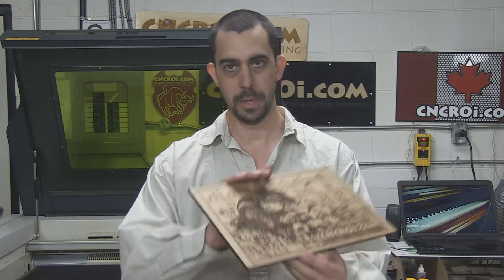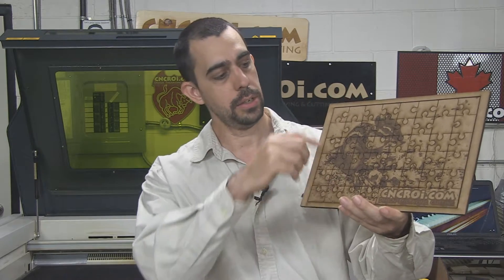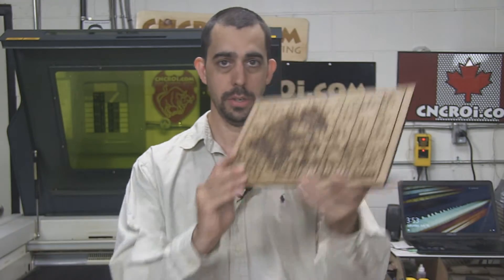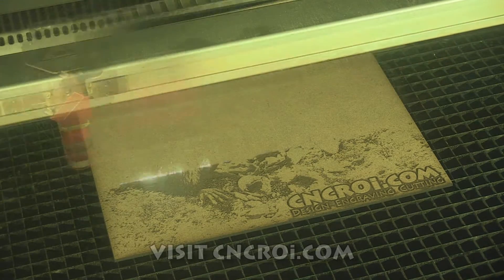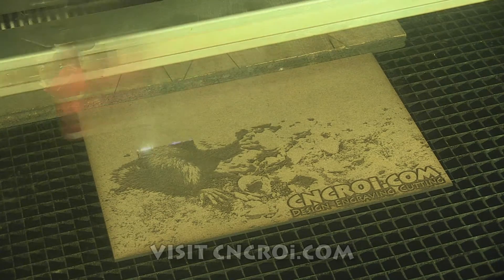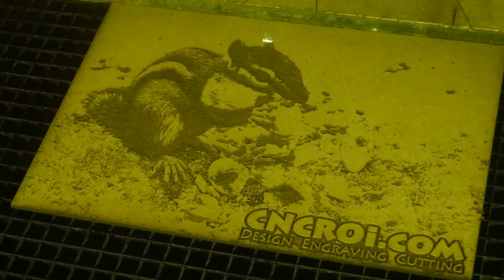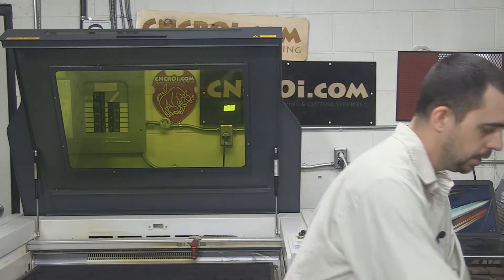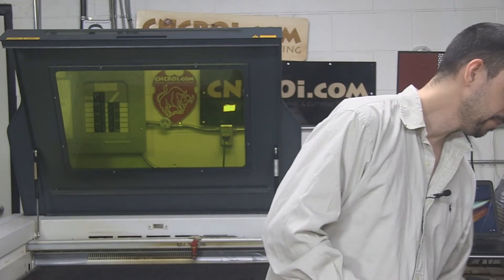CNC Laser Engraving & Cutting a Custom Chipmunk Puzzle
In this video, CNCROi.com laser engraves and cuts a custom puzzle based on a photograph taken by the owner of a chipmunk using our Austrian wide-format Trotec Speedy 400 flexx CNC laser.

Jon from CNCROi.com introduces a project where he creates a custom chipmunk puzzle, showcasing the capabilities of CNCROi.com in making personalized puzzles of any size using a variety of materials. One of the unique features of CNCROi.com is the ability to produce puzzles with any number of pieces, depending on the customer’s preferences. Whether a simple design with fewer pieces or a more intricate puzzle with many pieces, the customization options are endless. For example, in this project, Jon demonstrates how the chipmunk image can be broken down into different puzzle pieces, with each piece individually cut and engraved to create a unique design.

Jon explains that CNCROi.com uses laser engraving and cutting techniques to bring these custom puzzles to life. In this case, the puzzle is made from MDF, and during the engraving process, the surface of the material appears flat. To overcome this, Jon runs the laser over the puzzle again to add more detailed linings, bringing out finer details that may have been lost during the initial engraving. This extra step enhances the overall look of the puzzle and ensures that the details are sharp and clear.

CNCROi.com offers flexibility in the types of materials that can be used for creating puzzles, including options like Corian with paint-filled engraving or acrylic. The company is also equipped to handle different complexity levels for puzzles, from simple designs to more intricate, detailed inlays. Jon mentions that the process is done in real-time, which means each puzzle can be unique in terms of both the image and the number of pieces. For instance, one batch could feature a puzzle with eight pieces across, while the next batch could have a completely different configuration, with nine or even 30 pieces across. This allows for a high level of customization and flexibility in puzzle production.

The cost of producing custom puzzles varies based on the volume ordered. While creating a small number of puzzles may be more expensive due to the labor and time involved in production, ordering in bulk can significantly reduce the cost per unit. Jon emphasizes that if customers have a large order, such as hundreds or thousands of puzzles, CNCROi.com can provide more efficient production processes, ensuring that the puzzles are made at a more affordable price.

Jon invites customers interested in custom puzzles to reach out to CNCROi.com. Whether for a small, one-off project or a large batch order, CNCROi.com is equipped to handle all puzzle needs. With the ability to work with various materials and provide real-time production, CNCROi.com ensures that each puzzle is unique, high-quality, and tailored to the customer’s specific requirements.